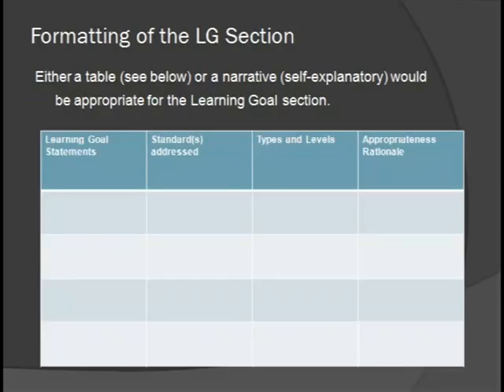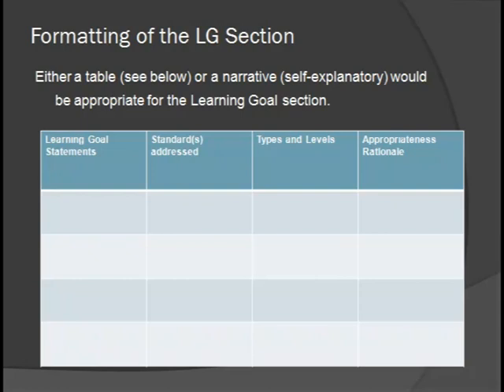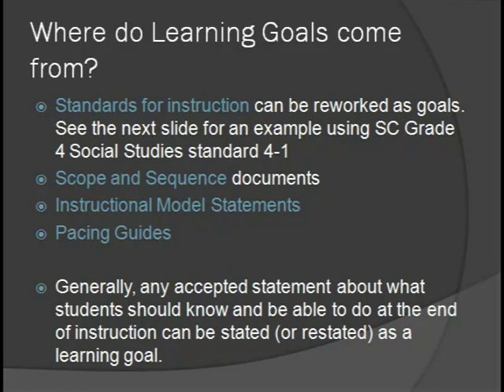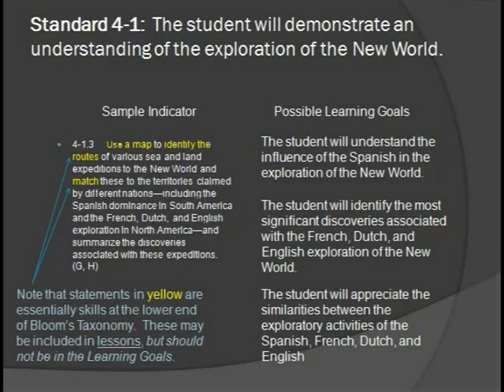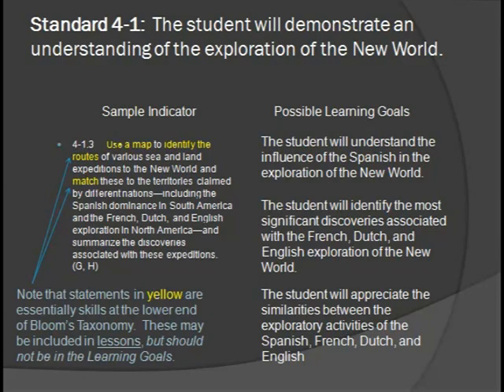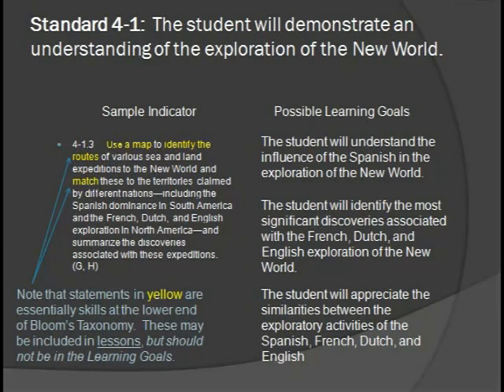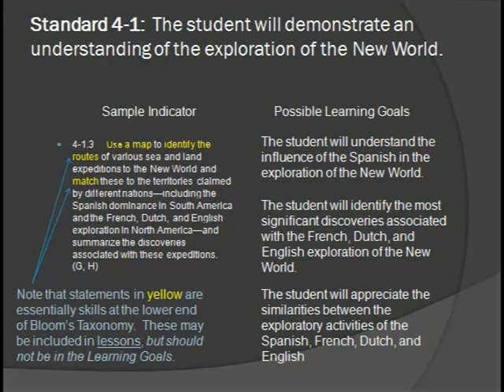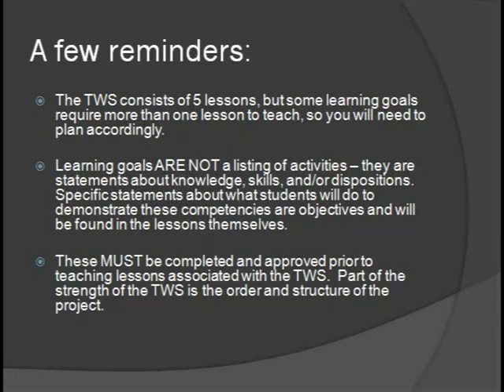TWS 2-2 Learning Goals.mpg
Second of 2 for this section